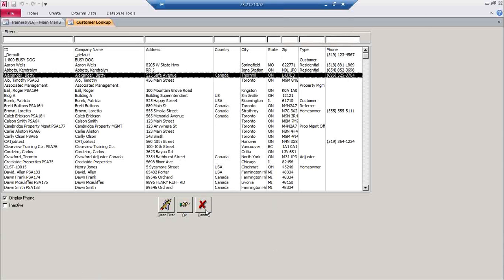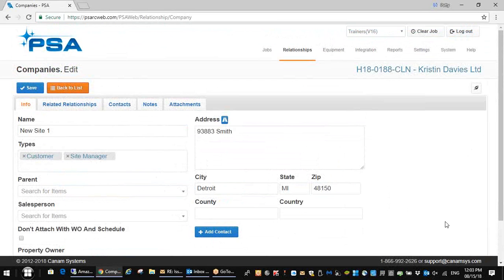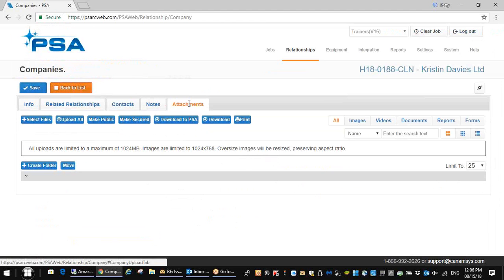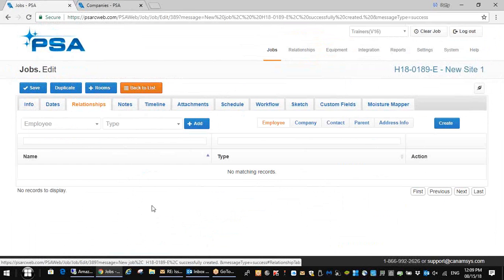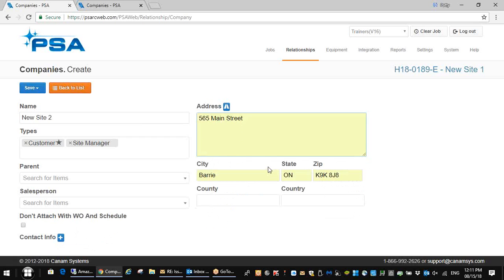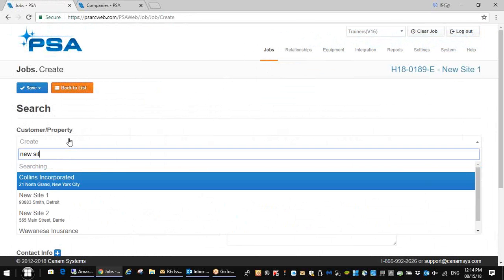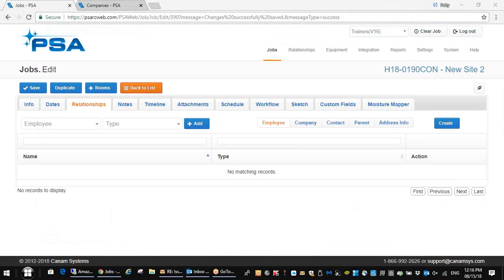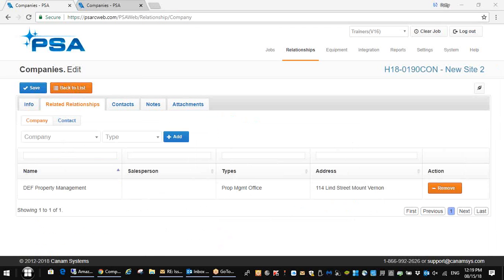PSA Lunch & Learn: New Features of Property Management in Proven Job Management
In this PSA Lunch & Learn session, Proven Job Management users will learn how to the new features of Property Management that allow users to create a site and assigns it to a specific property management company that should receive the receivable invoice.